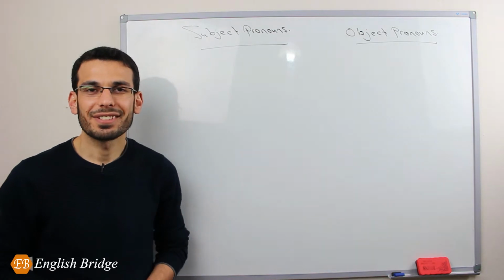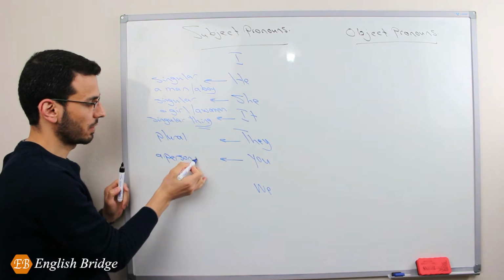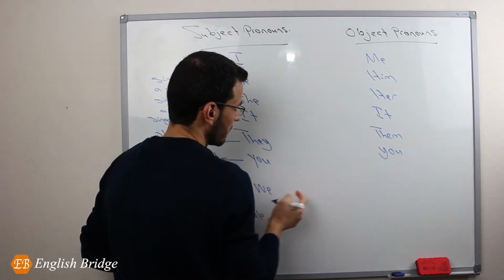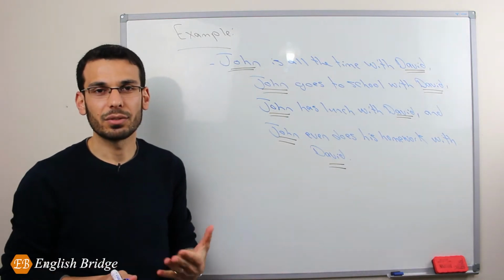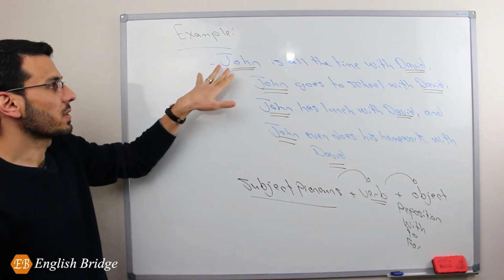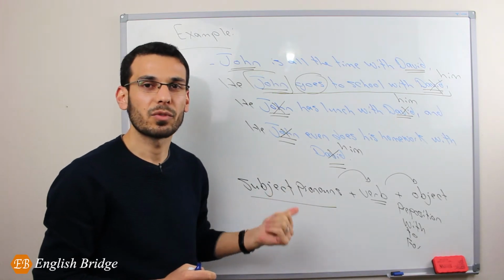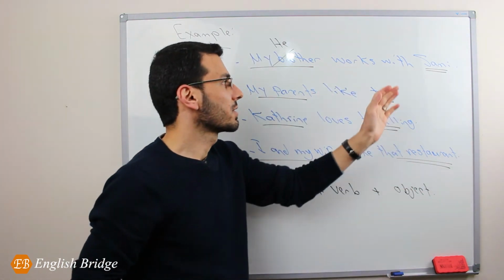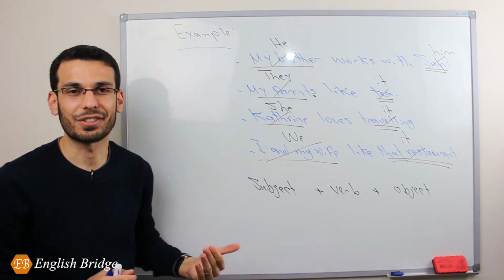All about Subject pronouns and Object pronouns in English.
In this video, you're going to learn everything you need to know about subject pronouns and object pronouns in English; what they are, and what's the difference between them.